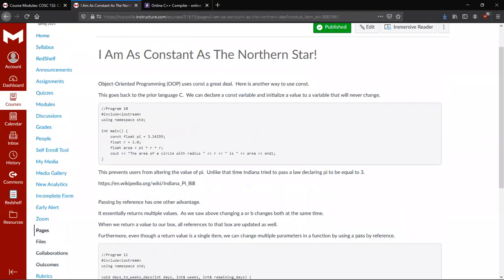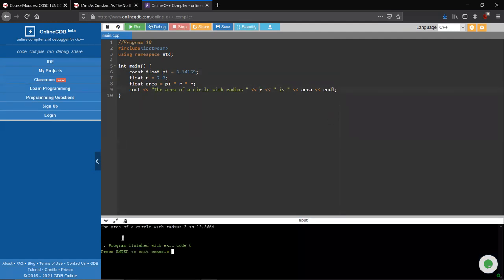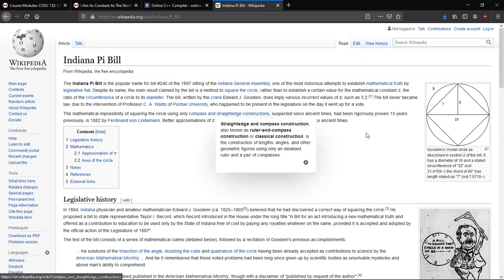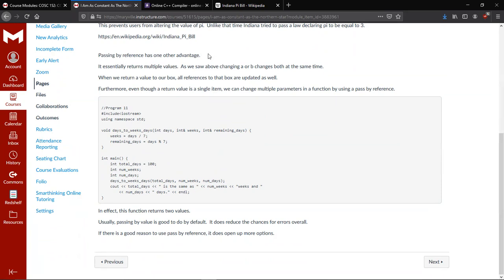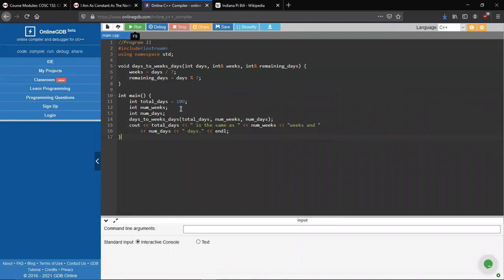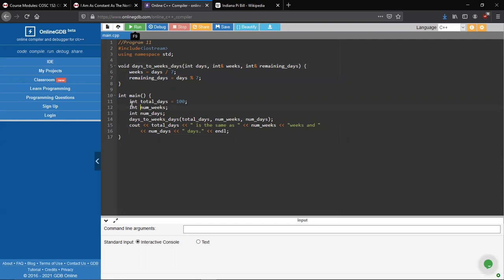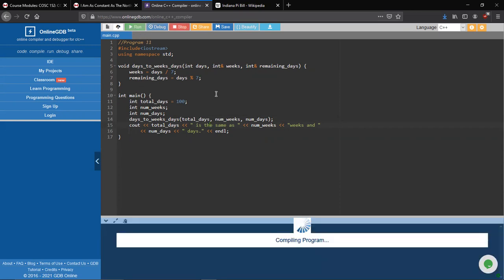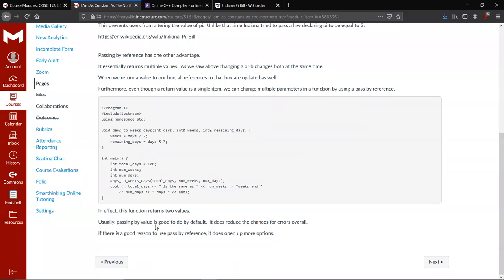7 2 Constants